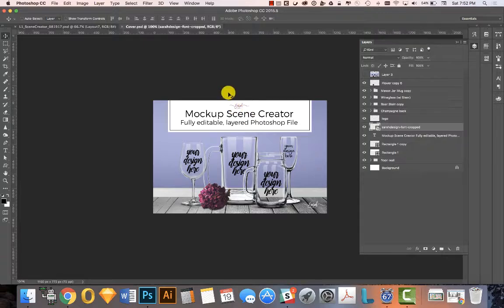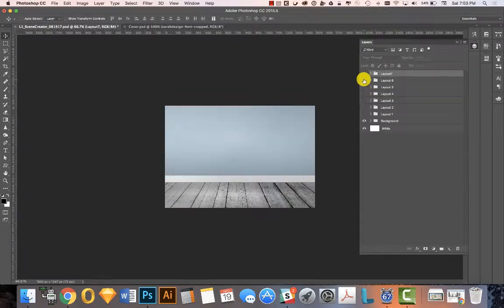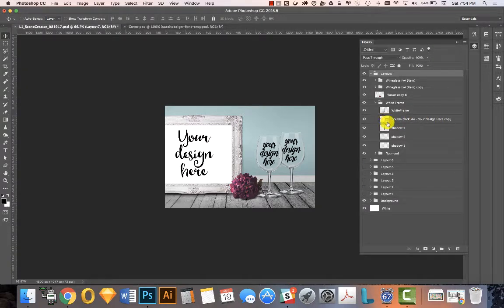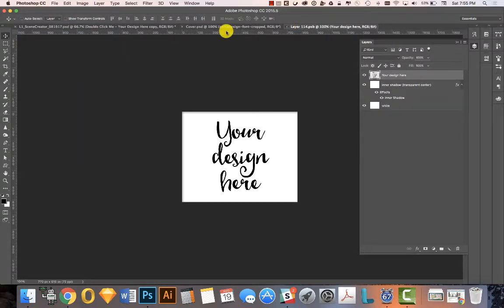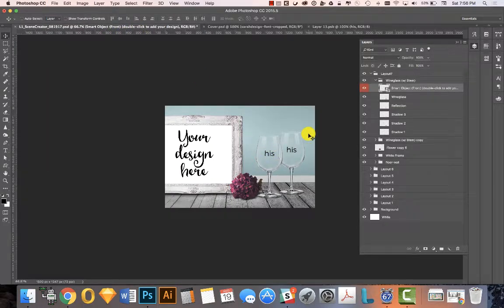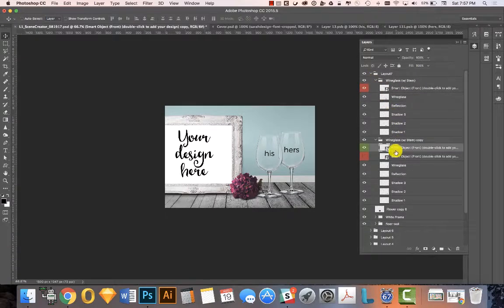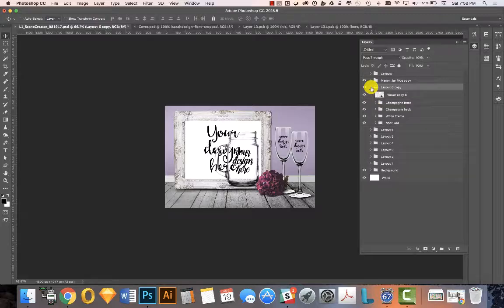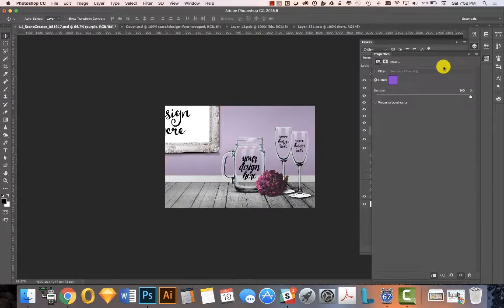Mockup Scene Creator Demo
This is a walkthrough of my Mockup Scene Creator product which features a bundle of glass items like a mason jar mug, champagne flute, wine glass and beer stein. Also some accessories like a flower and lantern, plus a white frame and pretty background! Watch the demo to see how easy this file is to use.

FREEBIE - Handmade shop need a makeover?

Happy selling! :-)
Sarah

*Some sites above pay me a small fee for referring you. It doesn’t cost you anything extra but helps to support my business. I only recommend good stuff! :-) Thanks so much!